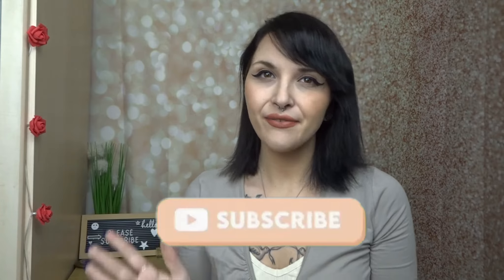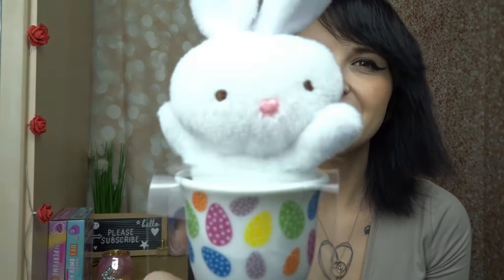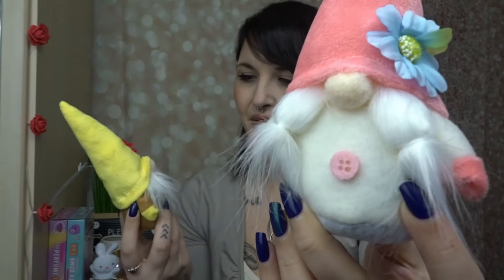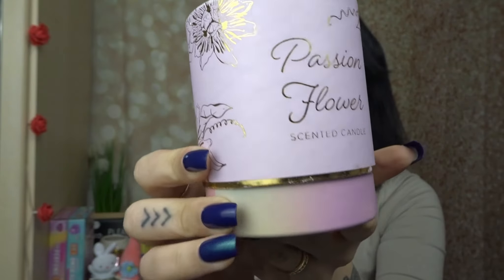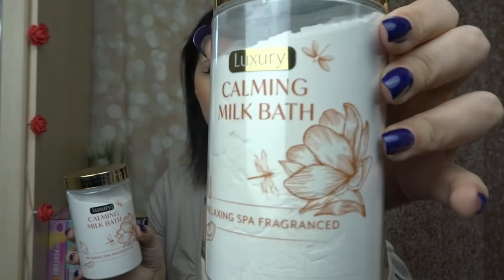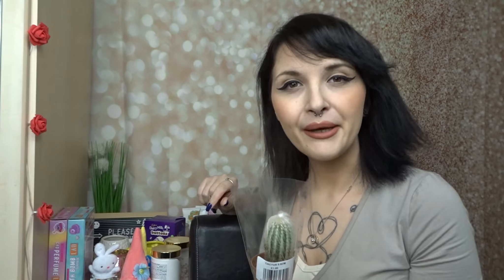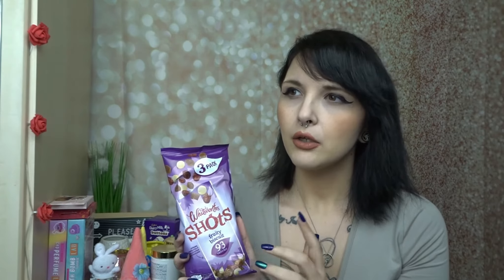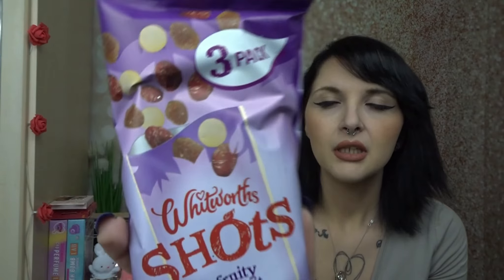HUGE POUNLAND HAUL - EASTER AND MOTHERS DAY HAUL - New In February 2021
I hope you all enjoy this video! I love everything that Poundland have to offer this yeah for both Easter and Mothers day!
Also for the Poundland Easter Gonks, let me know what names you would like to call them and the Cactus, shall we call him Borris haha?!
Poundland are really brining out some amazing items especially new in for 2021 , not just for Easter and Mothers day, so I cannot wait to see what they keep brining out.